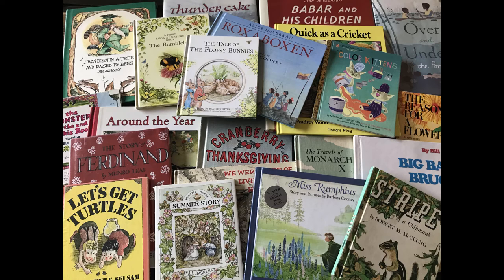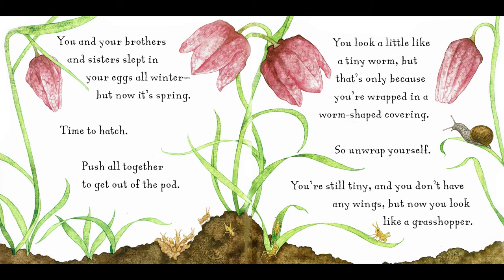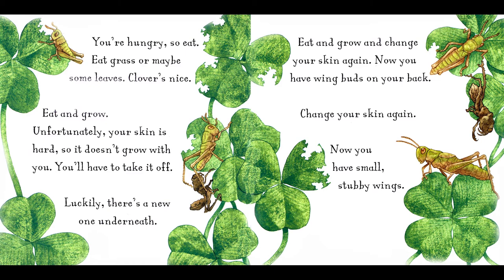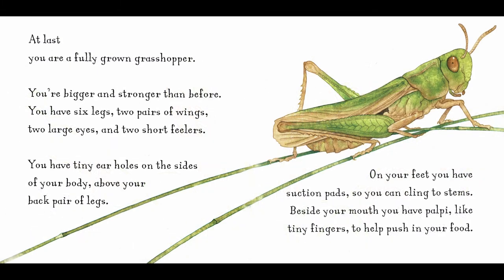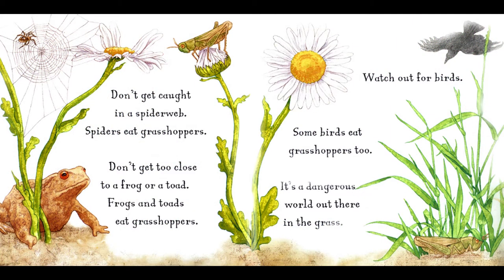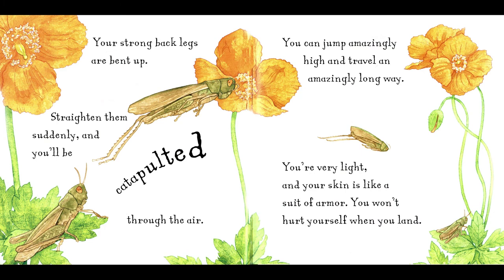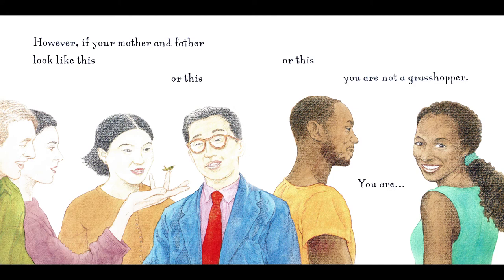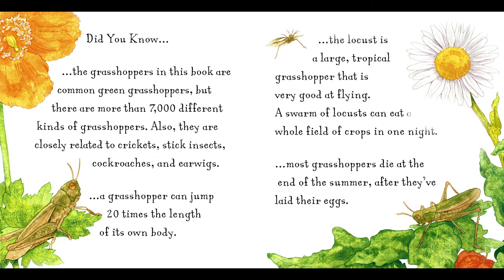Kids Book Read Aloud: Are You a Grasshopper? by Judy Allen and Tudor Humphries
Follow along as we learn about this minibeast - the grasshopper!

If you've found a new favorite I encourage you to get a copy of your own, either through purchase or from the library, to read with your favorite people again and again!